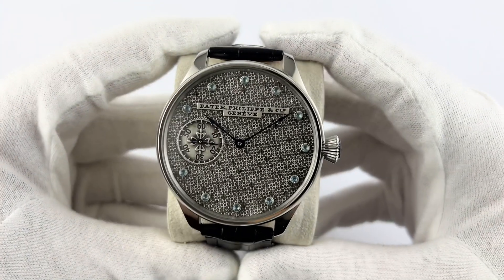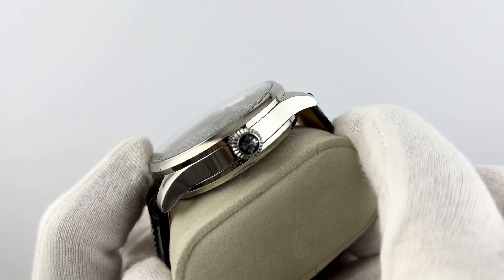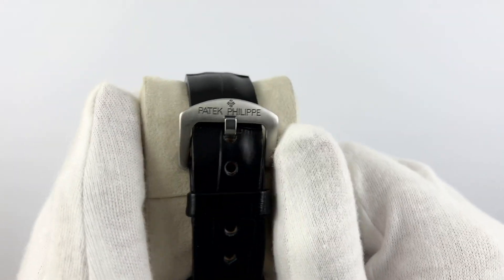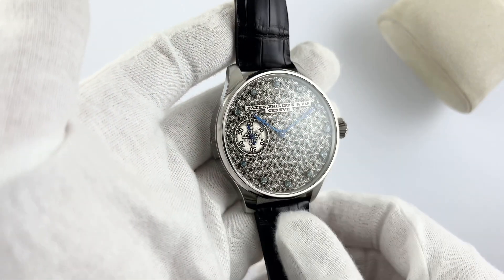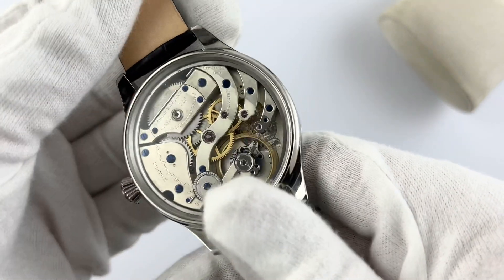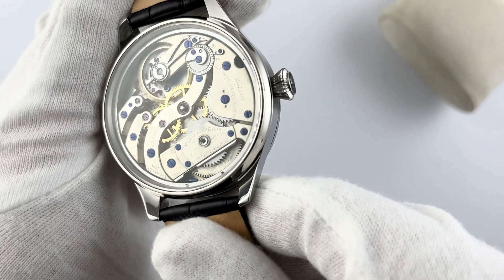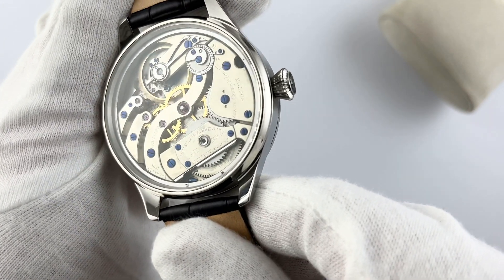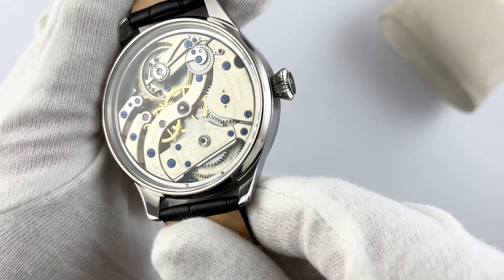Patek Philippe 1891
You can buy the Patek Philippe 1891 wrist watch on our website and many other models.

We are also engaged in the repair and restoration of watches.
for more details go to the site.